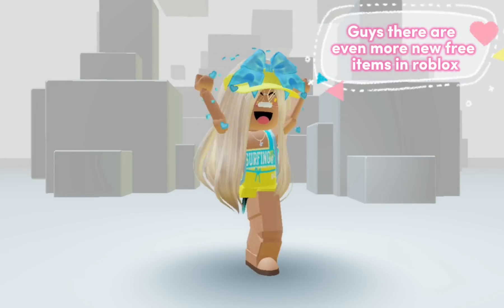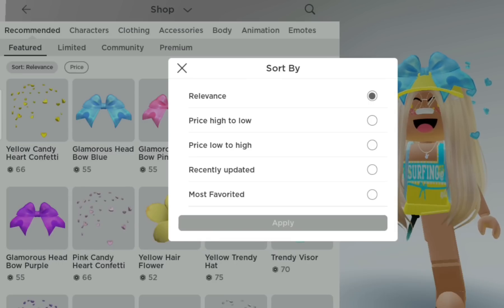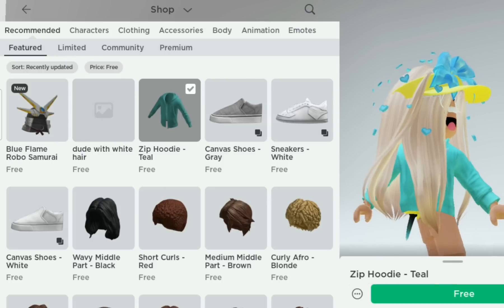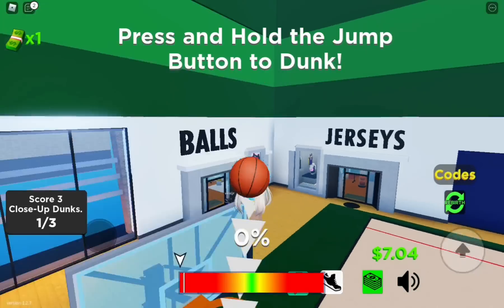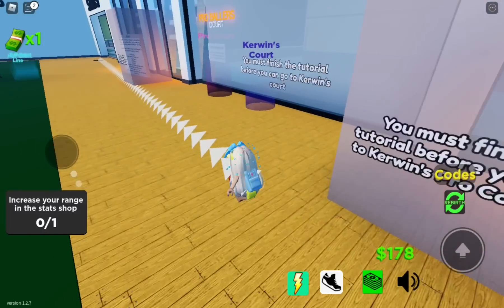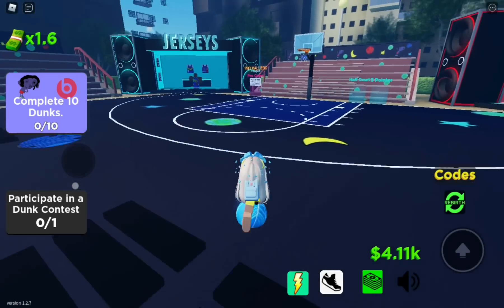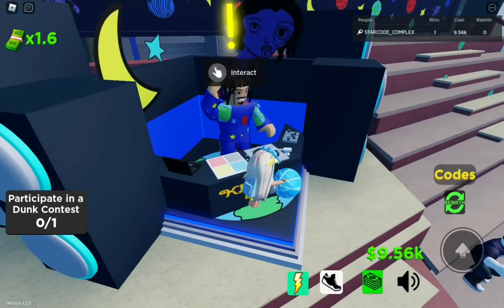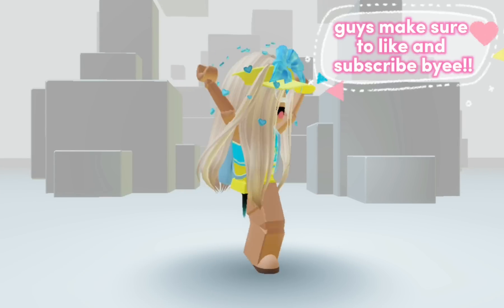4 NEW FREE ITEMS Are HERE!!😱🤪